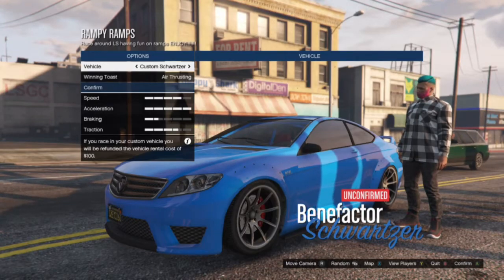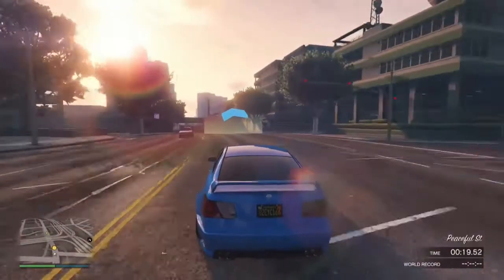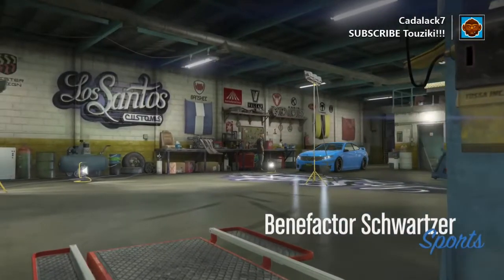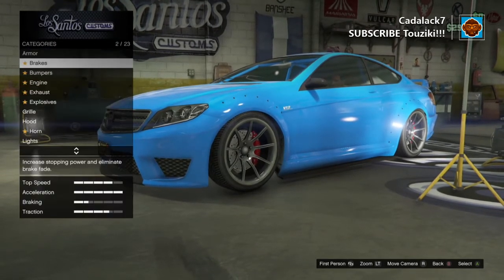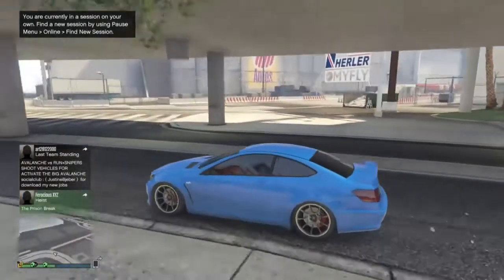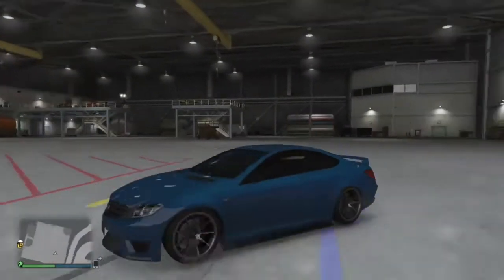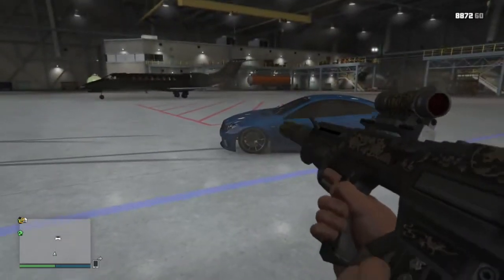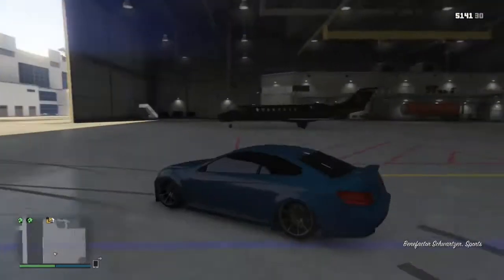GTA V How To (Drifting) 1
How to drift in GTA V